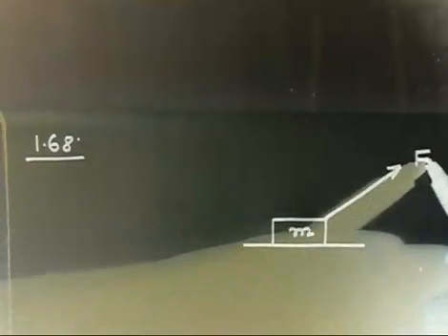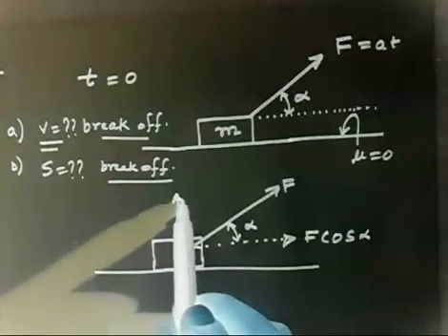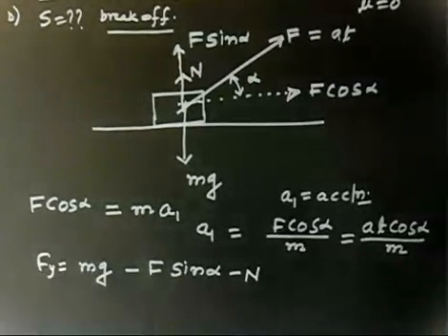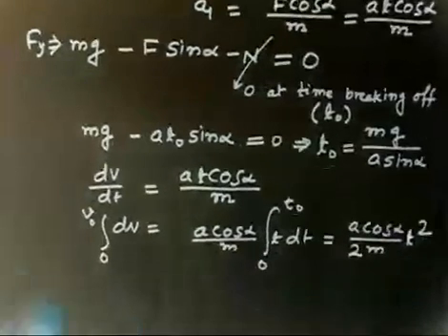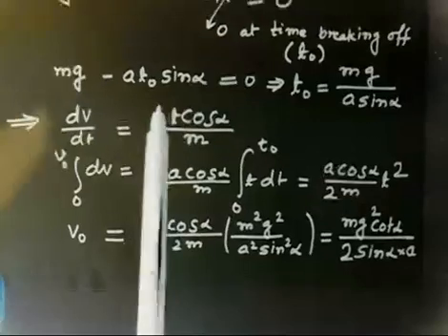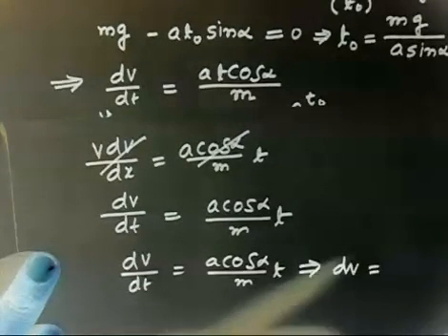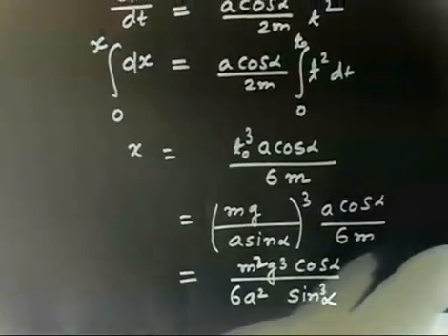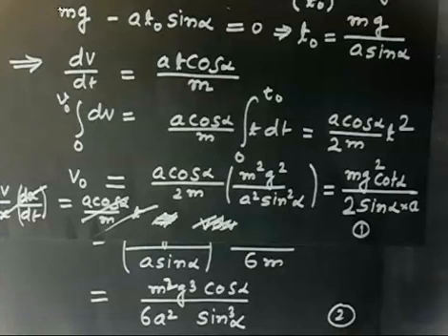Law of Motion 21 Irodov 1 68 distance travelled before breaking off for IIT by Guru Sir